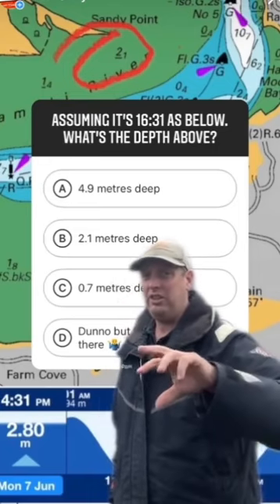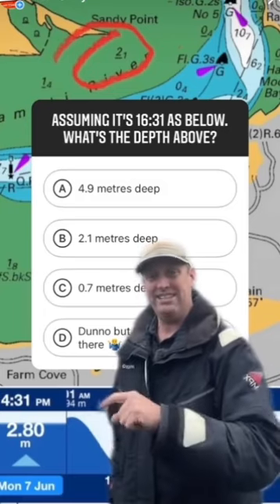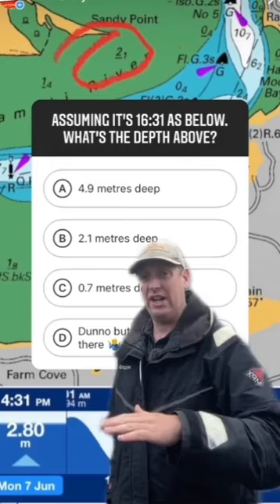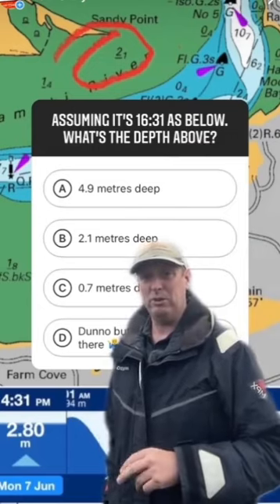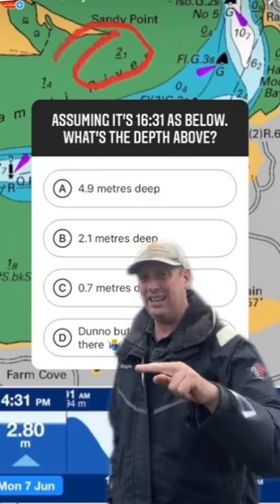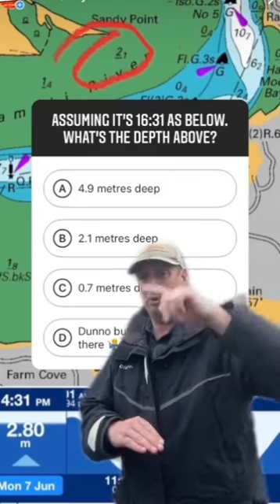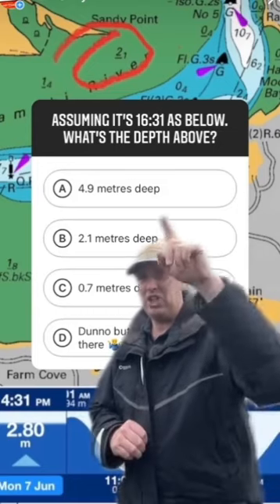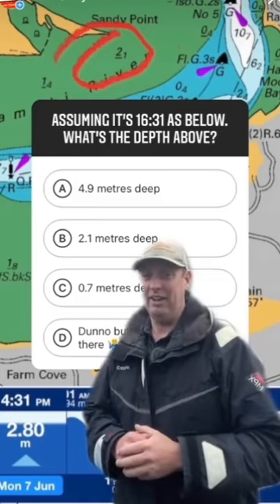Drying heights explained